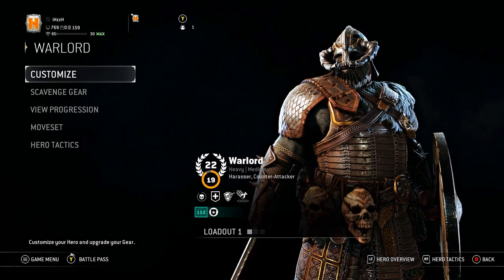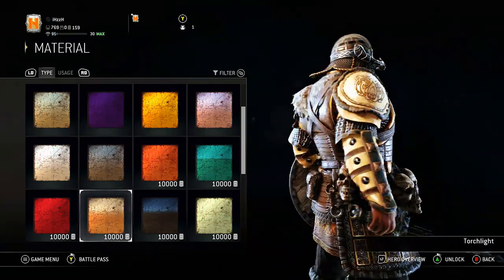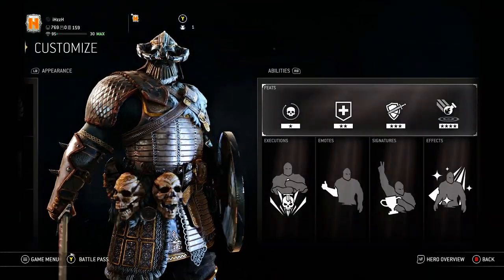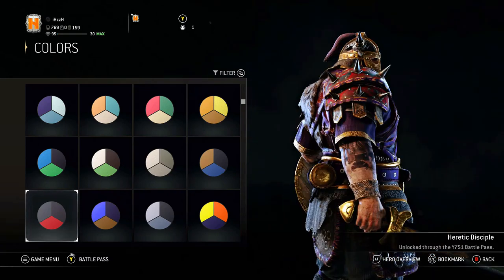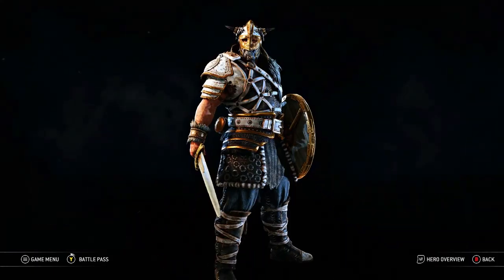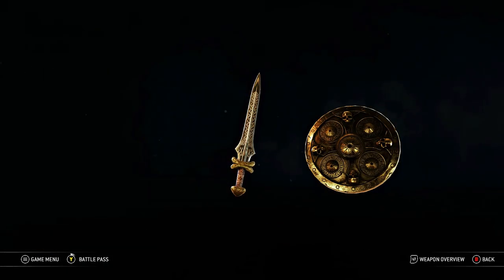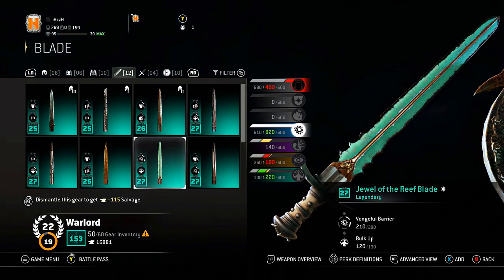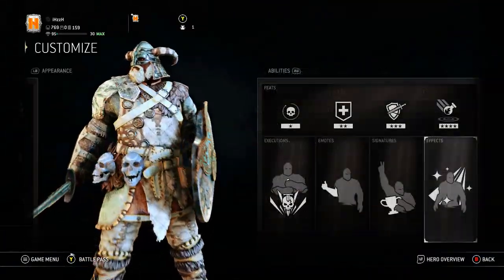Warlord Fashion Showcase | Full-Metal/Exalted/Varl - Huzzah!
For Honor Y7S4 Warlored Fashion Builds

0:00 Intro
0:18 Fashion 1
4:58 Fashion 2
12:32 Fashion 3